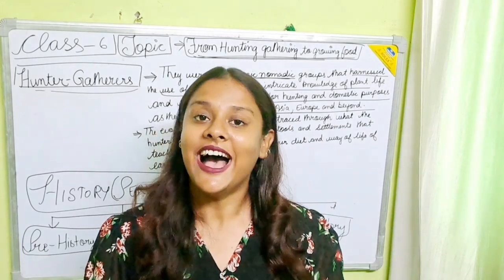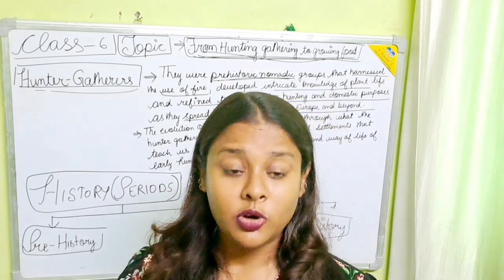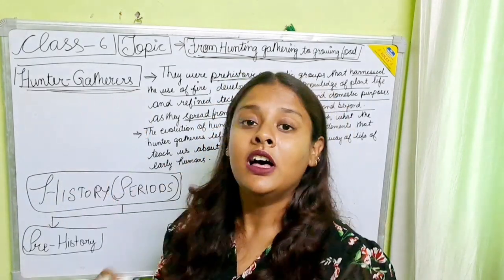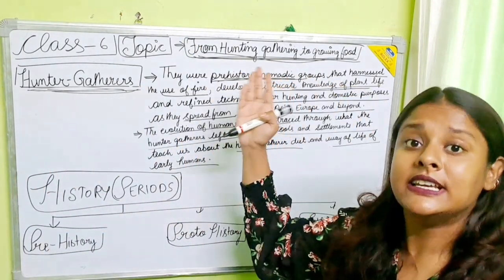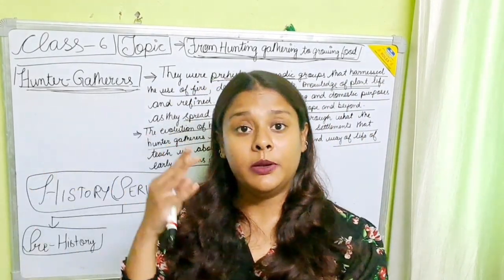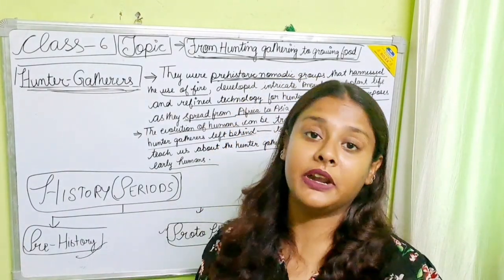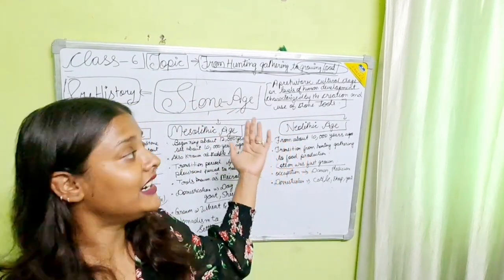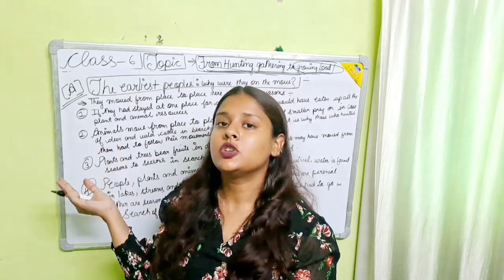CLASS-6 (CHAPTER-2) HISTORY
In this chapter you will come to know about how society evolved from a hunting gathering to food production society.We will discuss about the stone age (prehistory).